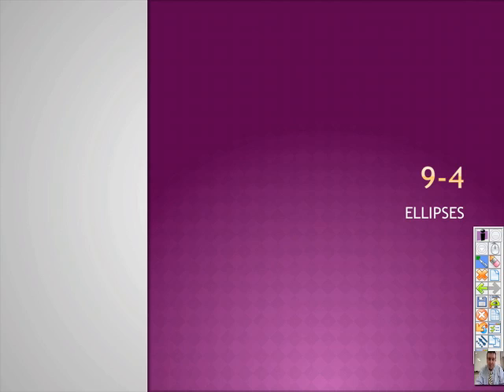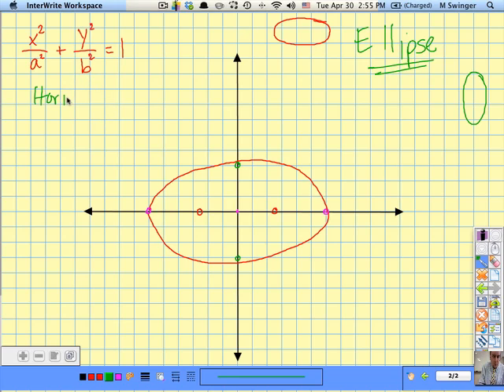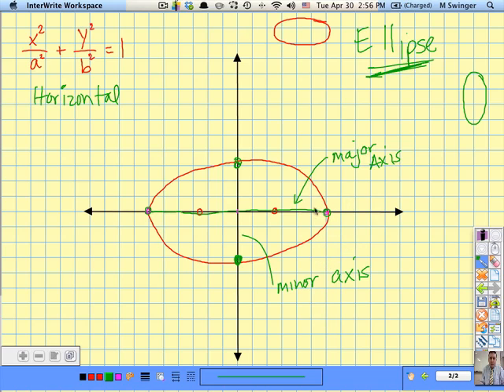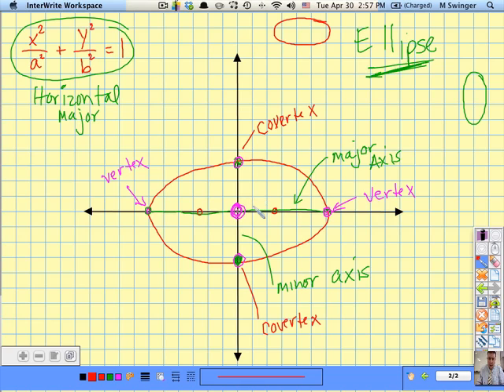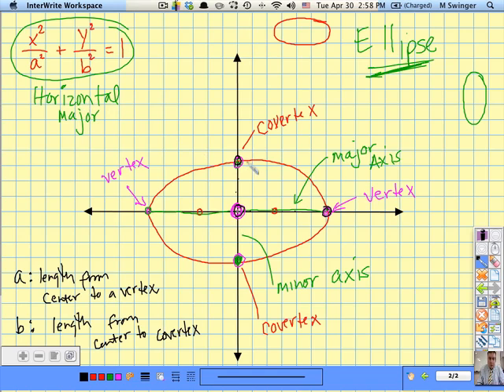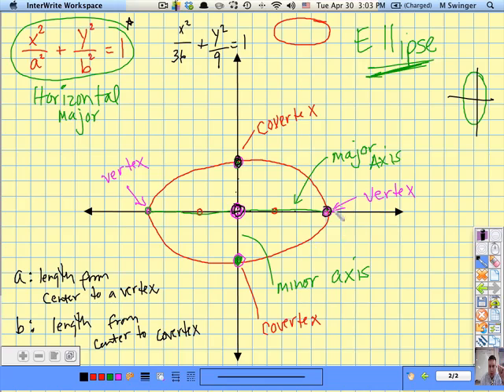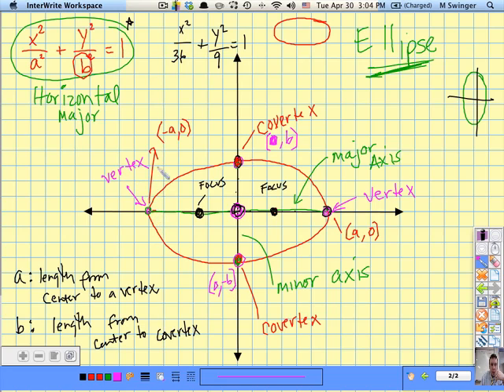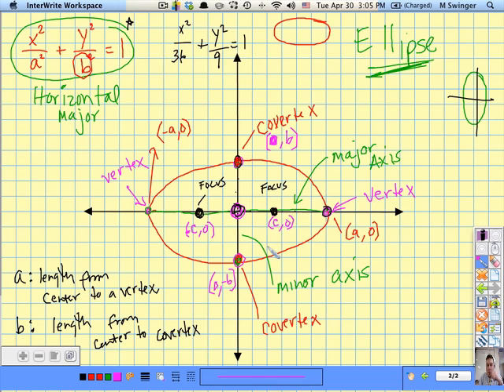Algebra 2 Section 9-4 "Ellipses" (part 1)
You will learn about an ellipse with a horizontal major axis and all its properties.